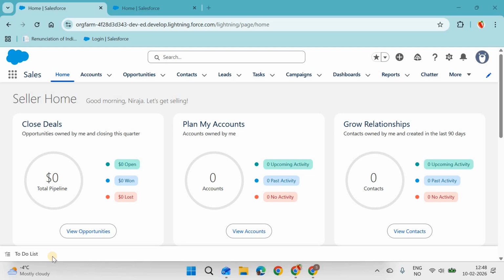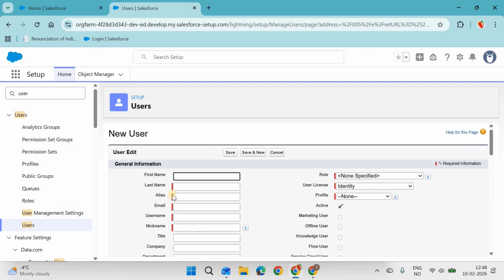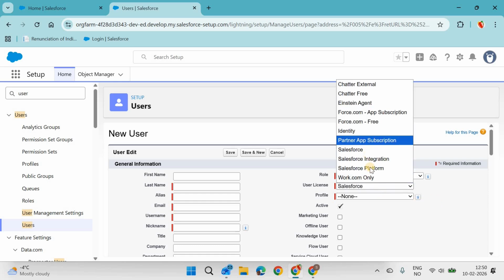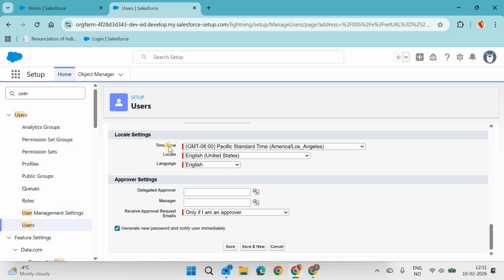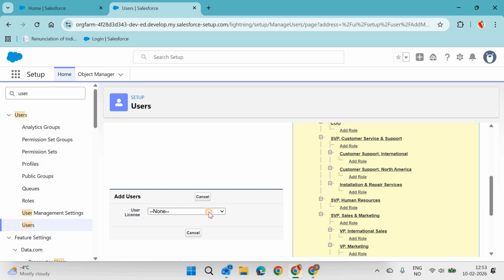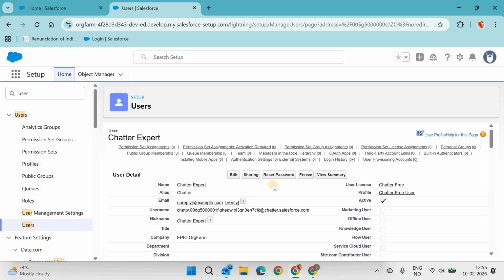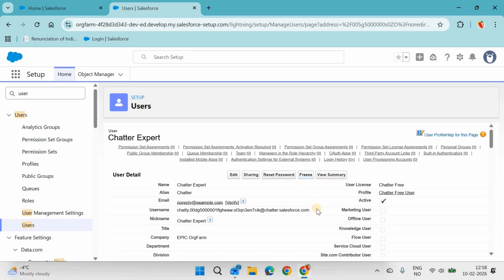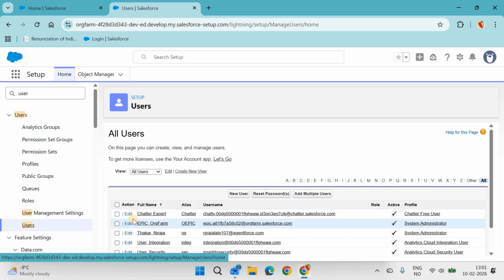Configuration & Setup: User Management| Salesforce Certified Admin Series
In this video, we dive deep into the Configuration & Setup - User Management section with a focus on User Setup and Maintenance.

You’ll learn how Salesforce admins manage users throughout the user lifecycle, including:

Creating users and assigning licenses

Activating, deactivating, and freezing users

Resetting passwords and unlocking users

Understanding basic login access and security considerations.

Time stamps:
00:00 Intro
00:35 Create a user
00:53 Usernames
01:23 User license
01:58 Feature licenses
02:04 Permission set licenses
02:32 Locale settings
03:03 Multiple users
04:04 Login history
04:19 Password reset
04:50 Freezing and deactivating users
05:58 Outro